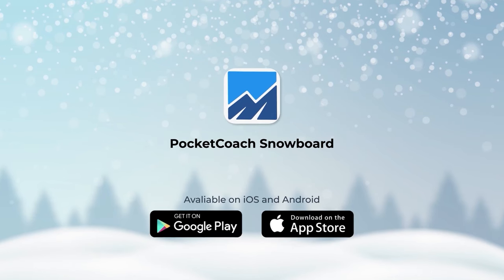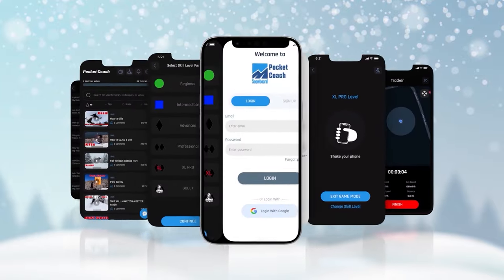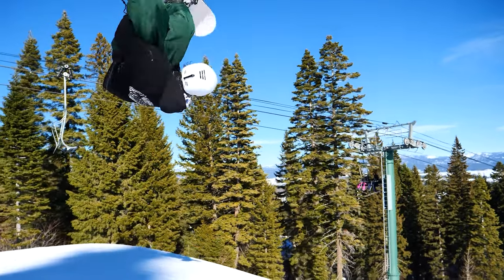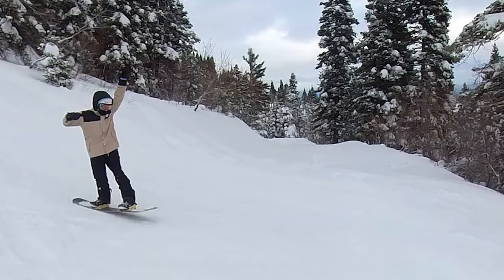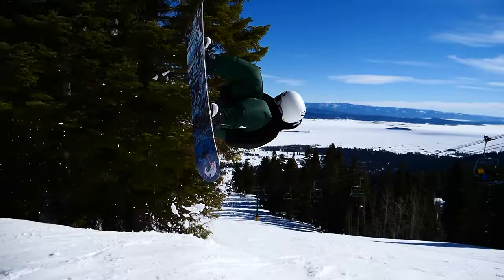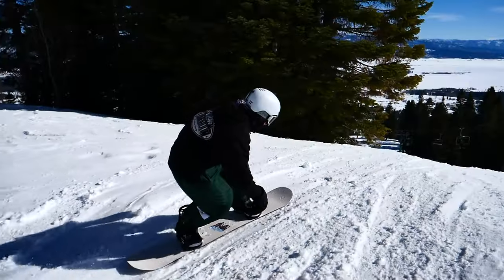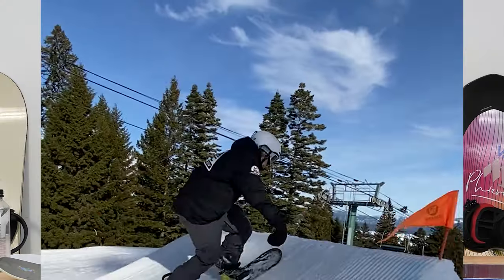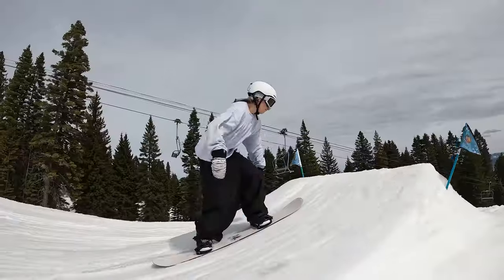4 Snowboard Tricks to Impress Your Friends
Hey Shredders! 🤙 Cyrus here, and today, let's spice up your snowboarding with four jaw-dropping tricks that'll leave your friends in awe. Let's break down the Tame Dawg, Butters, Gyro Carve, and Side Hits – your ticket to becoming the star of the slopes!

**1. Tame Dawg:

Ride the Wild Side:
Launch into the air and grab the tail of your board with your back hand. Extend your front leg while bending the back knee, creating a dynamic and stylish pose. Release the grab and stomp the landing with finesse.
**2. Butters:

Buttery Smooth Moves:
Initiate a butter by shifting your weight over the nose or tail of your board while keeping the opposite end lifted. Play with variations, swiveling your board to showcase control and balance. Finish it off with a smooth transition back to regular riding.
**3. Gyro Carve:

Spin Like a Pro:
As you approach a turn, use your body's rotation to initiate a spin. Carve into the turn while allowing your body to follow, creating a gyroscopic effect. Experiment with different spin directions to keep things unpredictable.
**4. Side Hits:

Get Creative:
Utilize natural features like bumps, banks, or transitions on the sides of the trail. Boost off these side hits, adding spins or grabs to elevate your style. Side hits are your canvas – paint your own unique picture in the snow!
📲 Why Pocket Coach?
Ready to level up your trick game? Head over to the Pocket Coach Snowboarding App!

🤙 What's in Your Pocket Coach?

Trick Tutorials: Dive into step-by-step guides for mastering tricks, including the Tame Dawg, Butters, Gyro Carve, and Side Hits.
Pro Recommendations: Learn from seasoned riders, including exclusive content from me, Cyrus!
Ready to become the showstopper on the slopes? Join me on Pocket Coach as we carve through the slopes with style and flair.

More impressive tricks, better features, and endless stoke await! 🏂 See you on the app, and let's keep shredding!